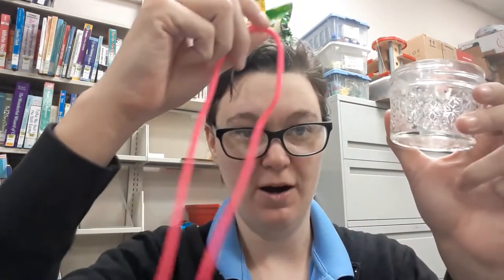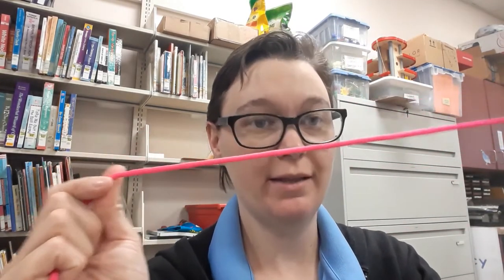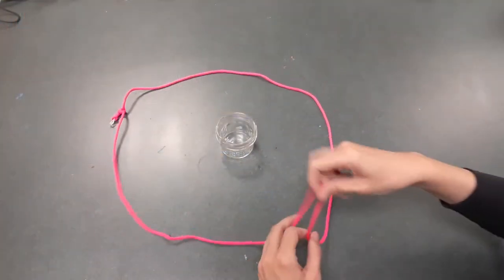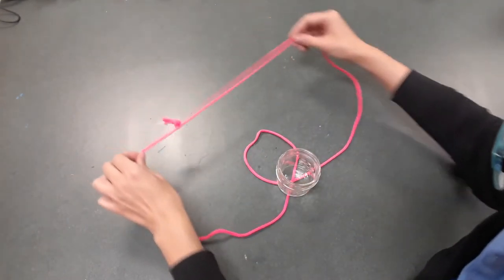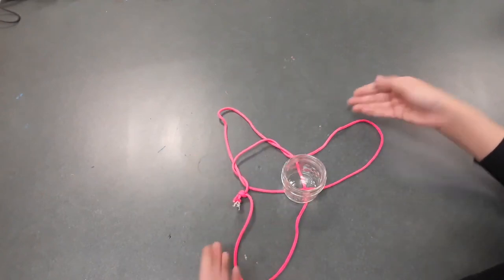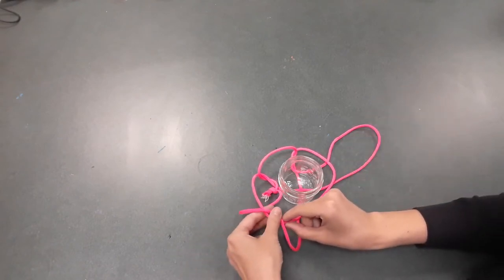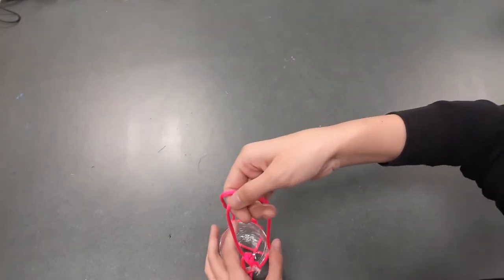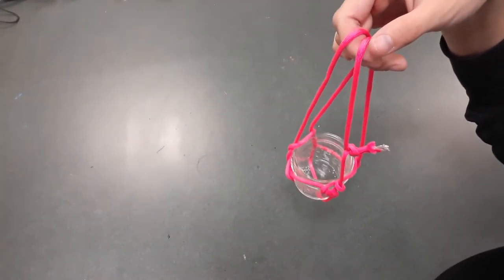Level Up Take and Make: Macrame Jar Holders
Learn a fun and unique skill by constructing a macrame jar holder! Kits ready for pick up at any Glendale Public Library beginning November 23, while supplies last.  First come, first served.  Available to teens 12-18.